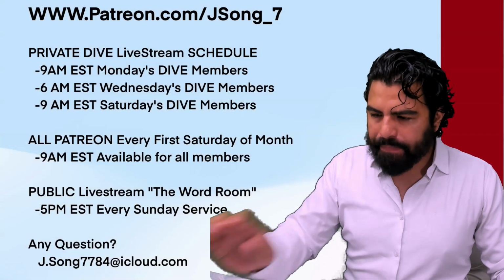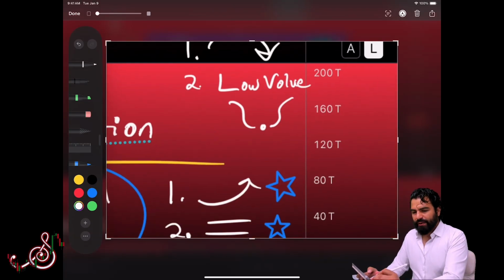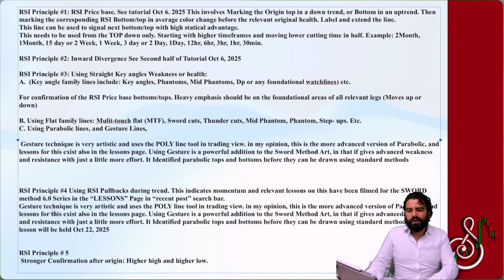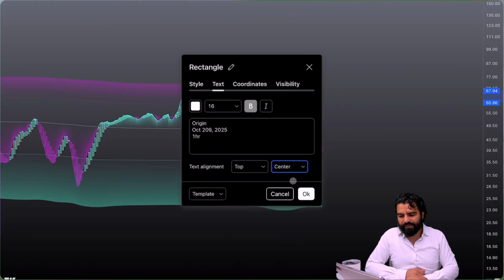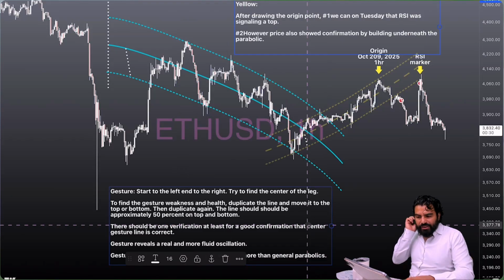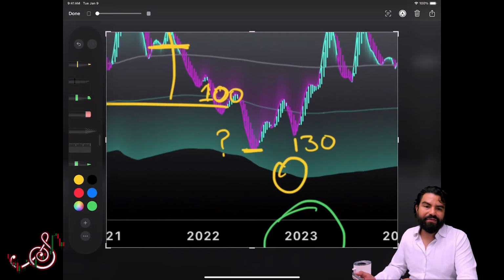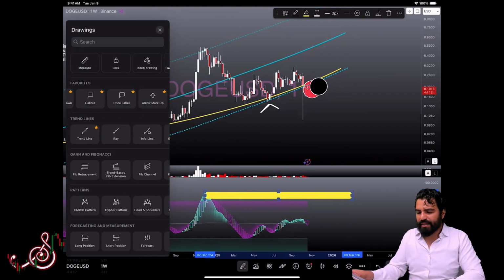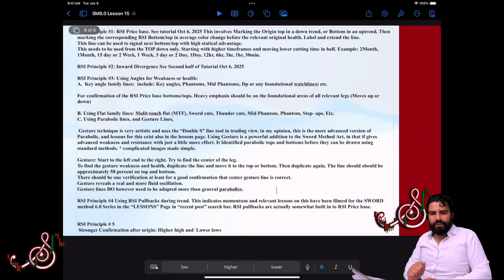ChartRoom Ep404: Crypto Recap + RSI Price Base Tutorial (Principles 3-5)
00:12 TOSHI
09:08 TROLL.RUN
25:40 XPIN
30:28 Tutorials
50:19 ETH
01:18:41 XDC
01:31:51 INJ
01:42:51 DOGE

XRP address:
rKJbGtLqdtvT8ED2UQnA5A54iLCFSG9tTe
No Memo/Tag

Thank you so much for your love and support. God bless you !